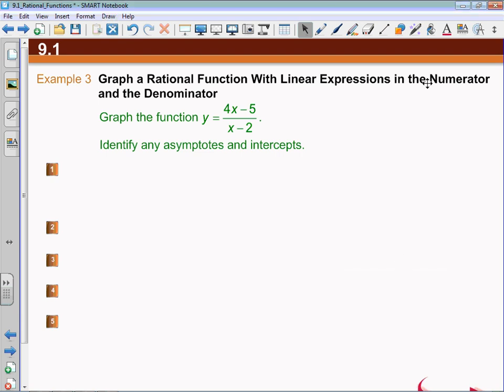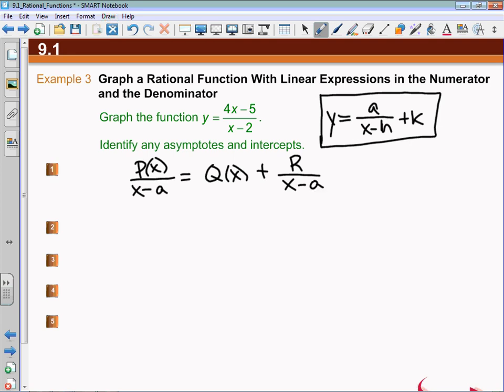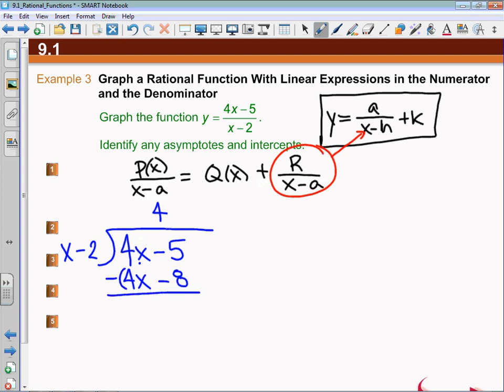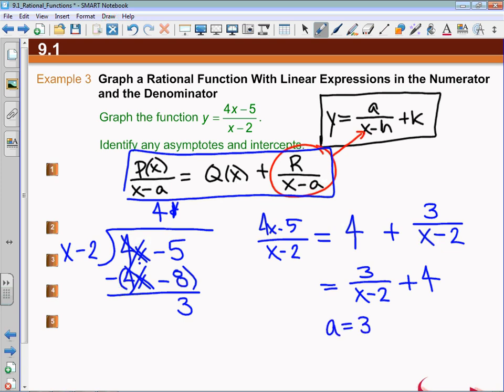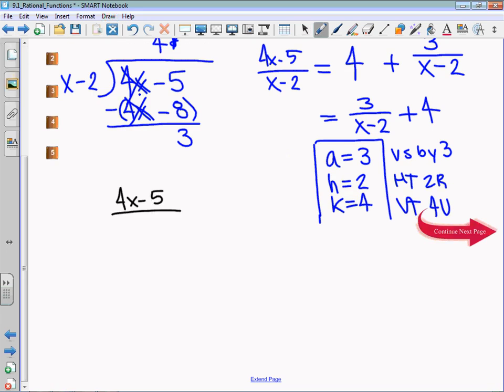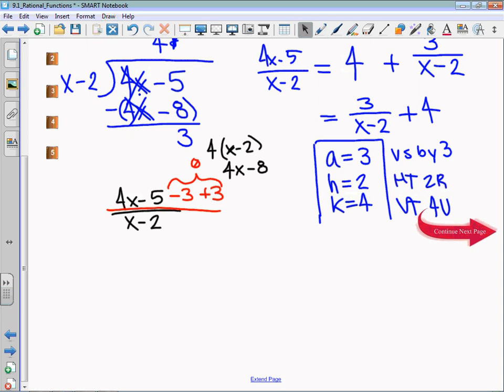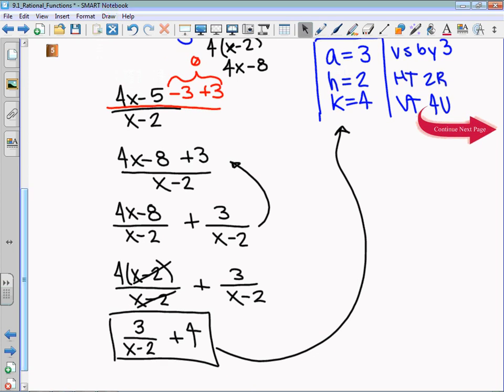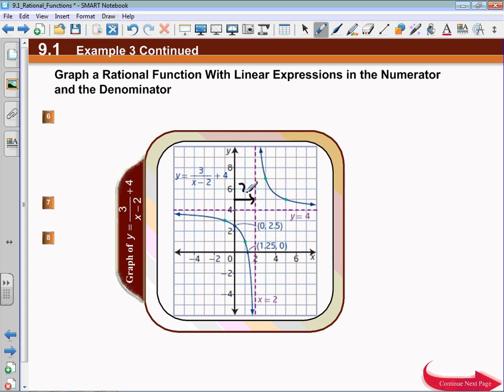9.1 Example 3